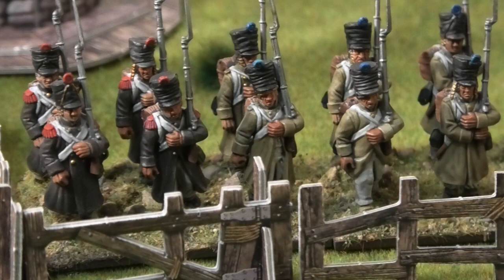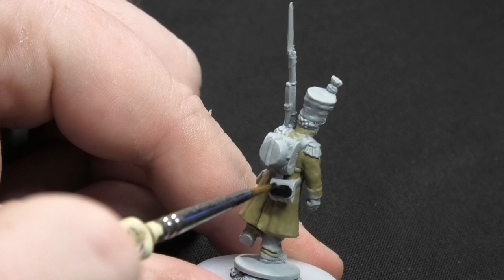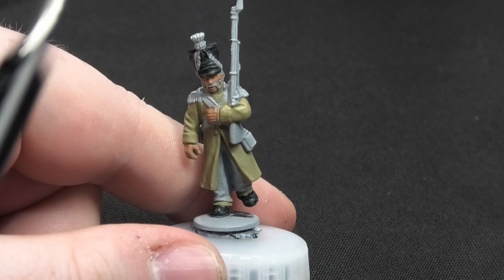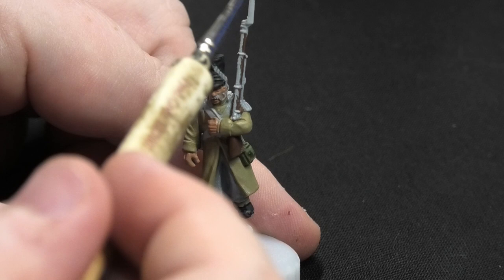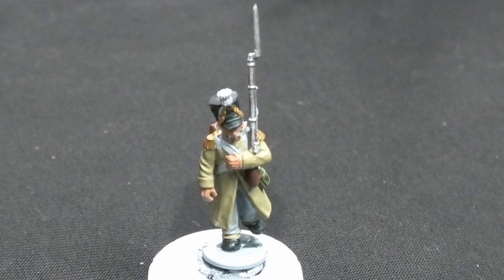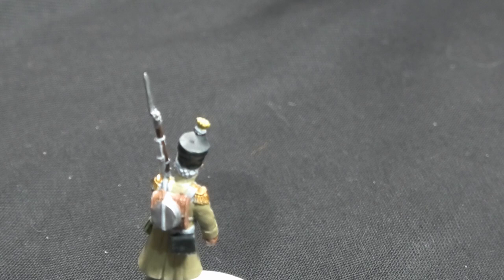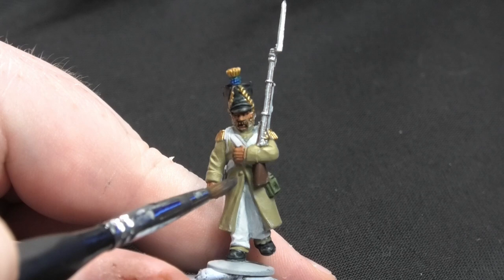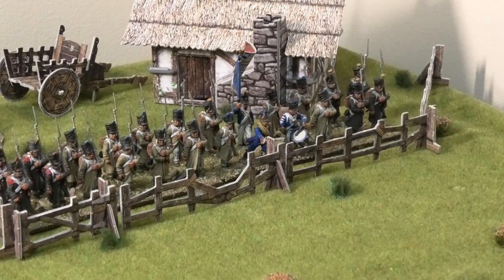Black Powder - How to paint french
My first go at doing a painting guide for these great miniatures from Warlord Games. Remember this guide works for any French that have Great coats. This includes the ones from Perry Miniatures.

NAPOLEONIC OCTOBER AKA NAPTOBER. over the next month i shall be doing all things Napoleonic.